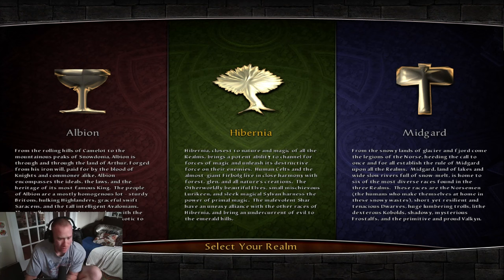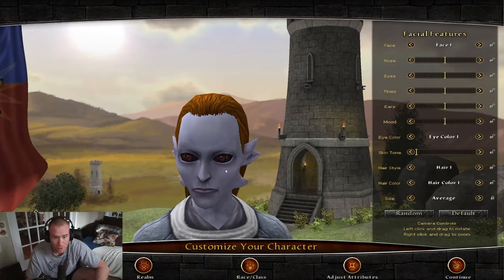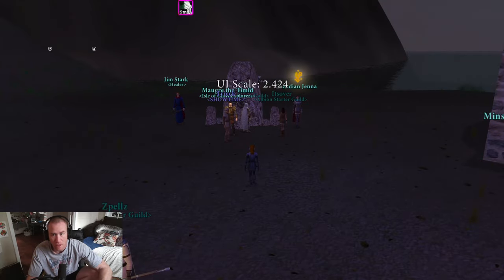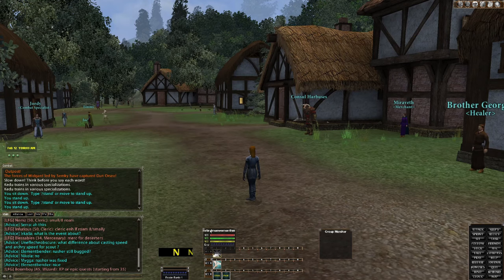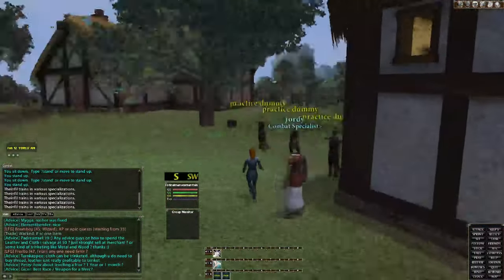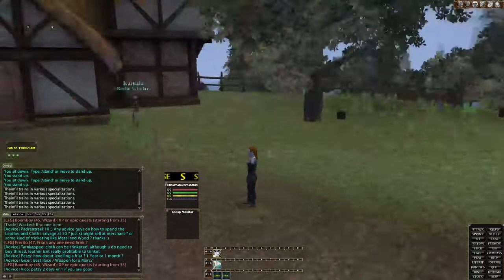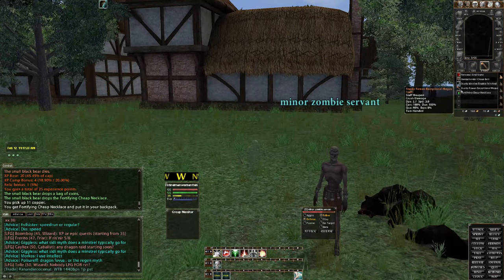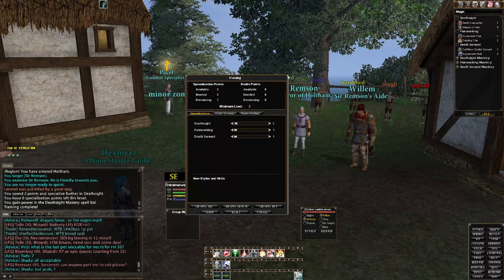DAOC Eden Basics and UI Tutorial (Dark Age of Camelot)